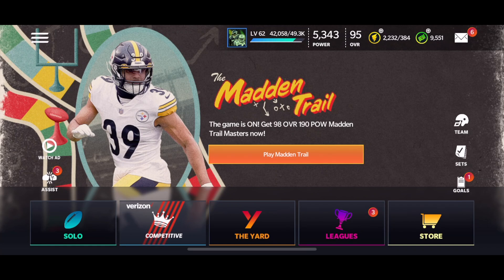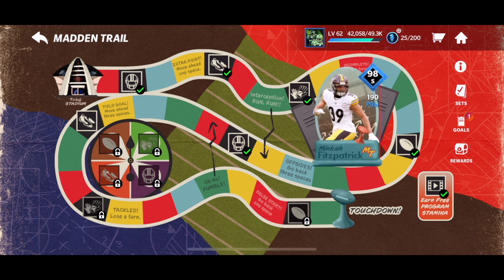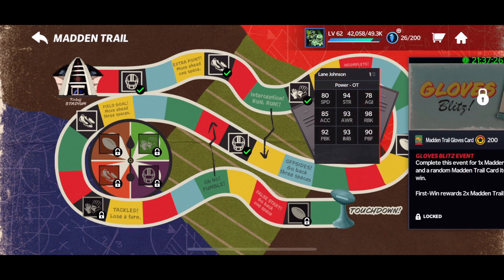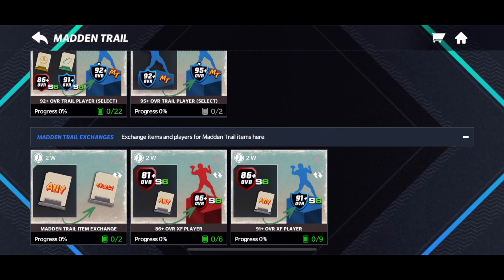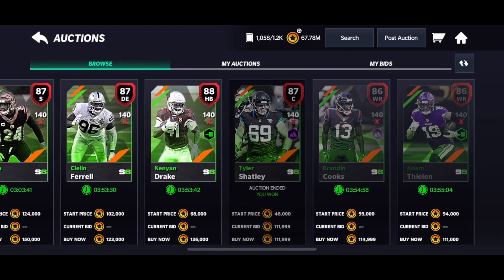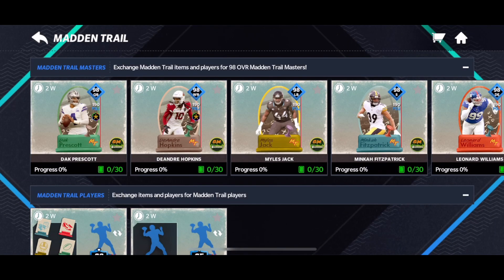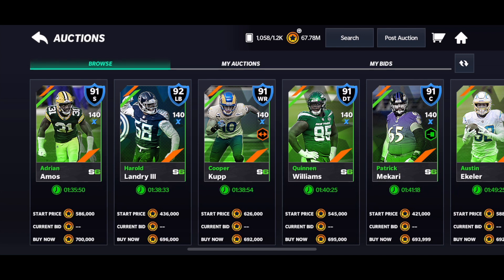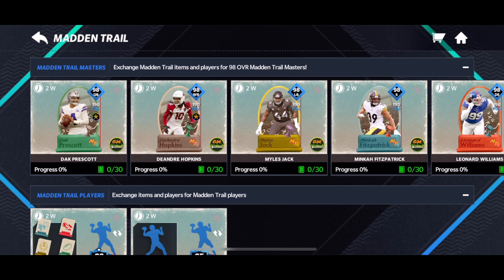MAKE 10+ MILLION COINS w/ Madden Trail! - Madden Mobile 21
Today I show you how you can make MILLIONS of coins with the madden trail promo!